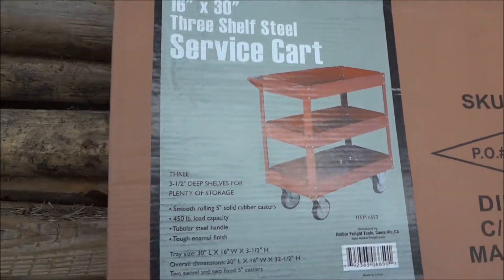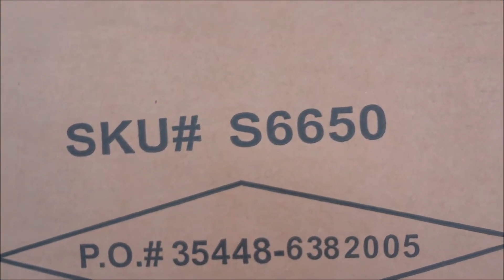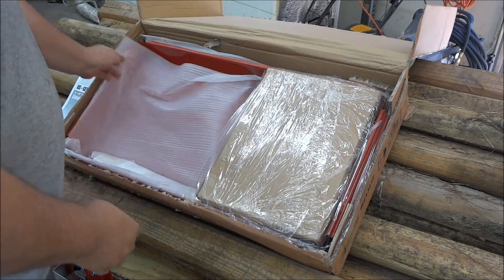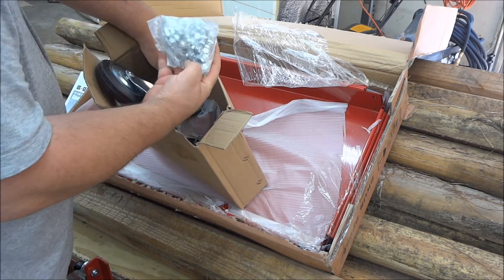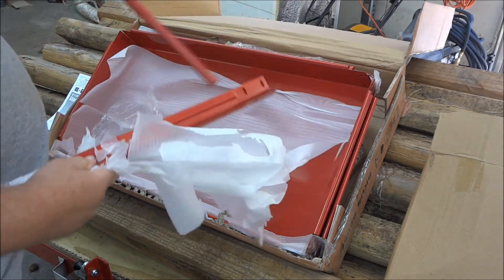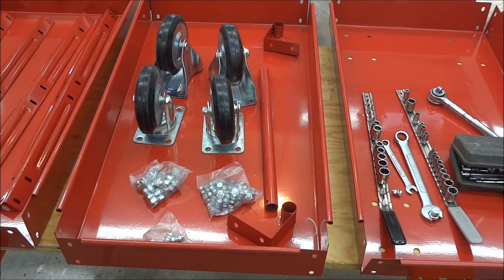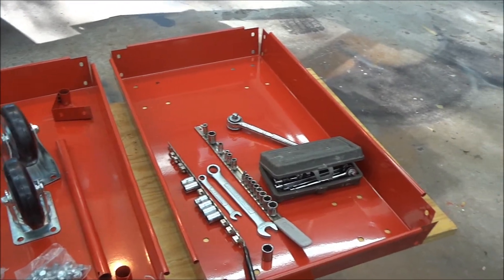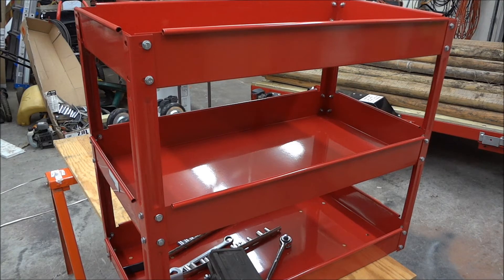US General 3 Shelf Steel Rolling Cart #6650 Review - Assembly (Better Audio)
Sorry about the double upload - I missed doing a audio balance and nobody can hear my beautiful voice in the last video. This one is much better. OTOH, this is a great example of how important it is to get your music volume right and not over power your narration.  Compare this video with the other video here with the same name - ;o)

A cart like this can be very useful around the house. I purchased mine for the garage but it could be used just about anywhere where the need for a deep shelf can be used. This one is readily available in many places. I have a link below for you to use if you would like to buy one for yourself. It is a good way of showing support for us small YouTube Creators. Thanks!